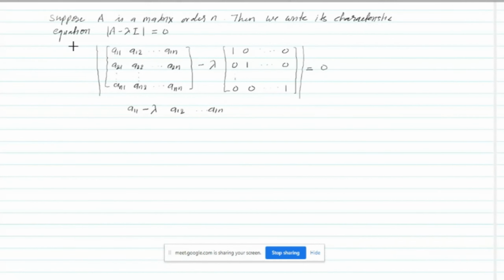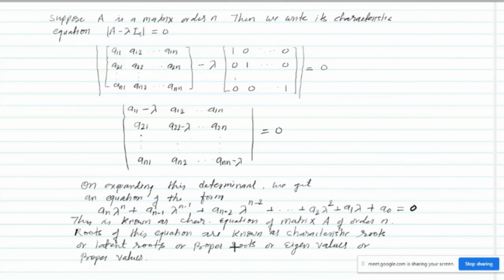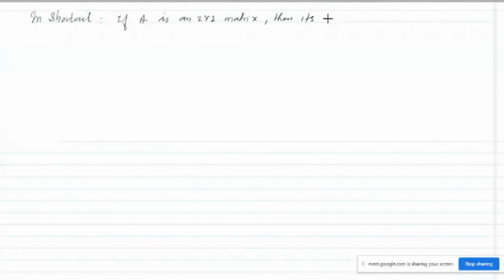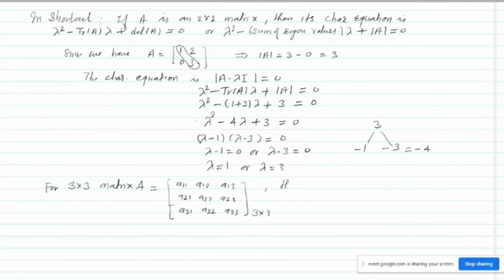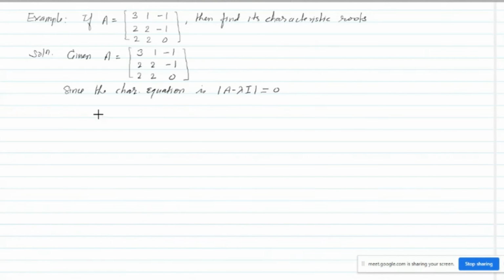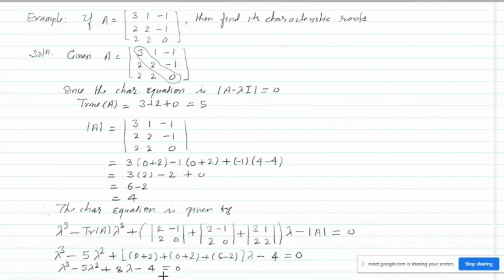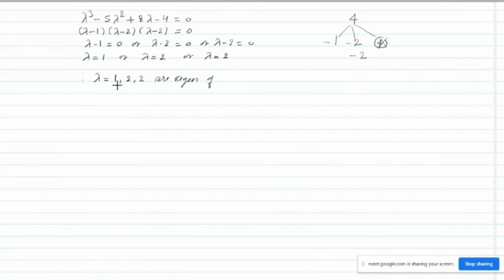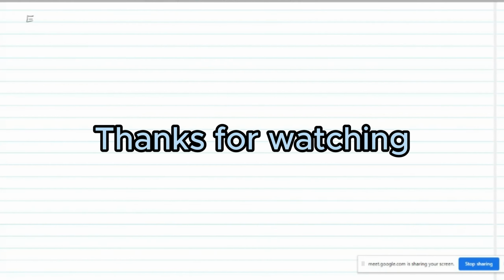How To Find Eigen Values Of The Matrix| Matrices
About this video:
In this video, we have discussed the problems of the Matrix and how to find the eigen values of any matrix  in a very simple way and easily so that students of Mumbai University can easily understand and able to solve the Engineering Mathematics problems by his/ her won.